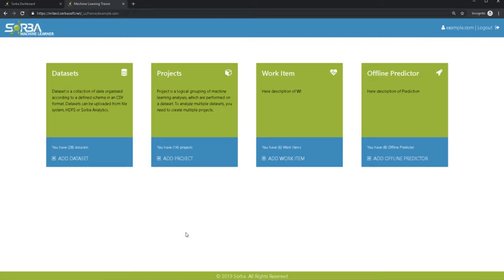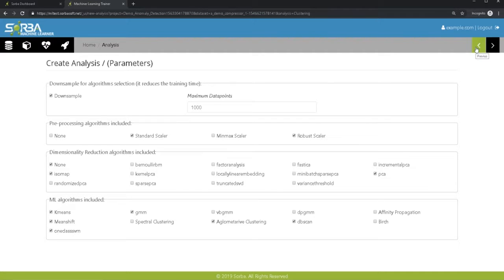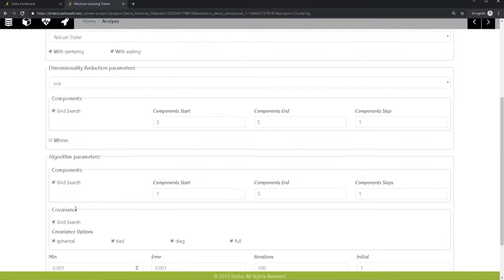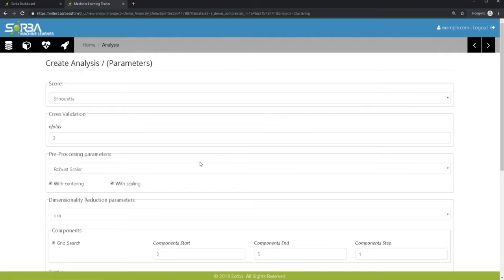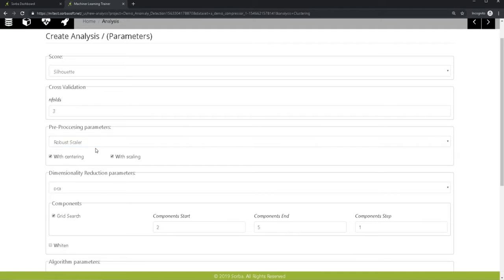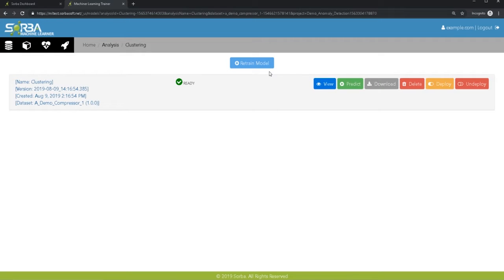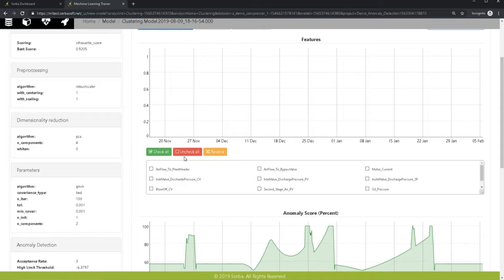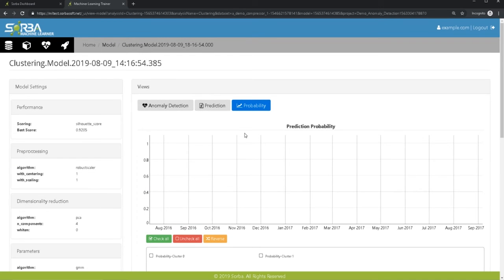Clustering Algorithms-Unsupervised Learning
Further dive into the mechanics of creating and training an Anomaly Detection algorithm.